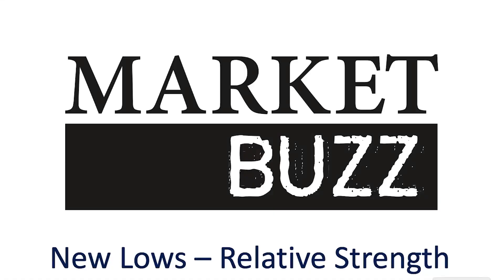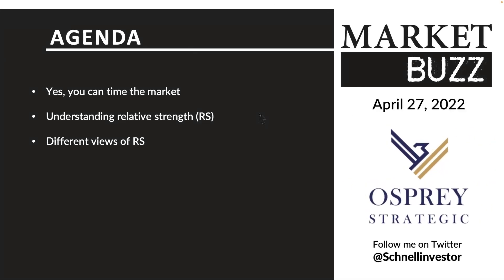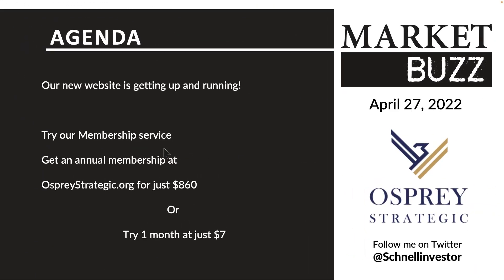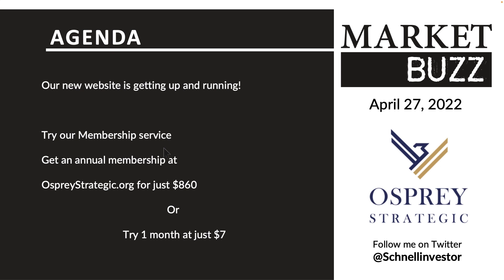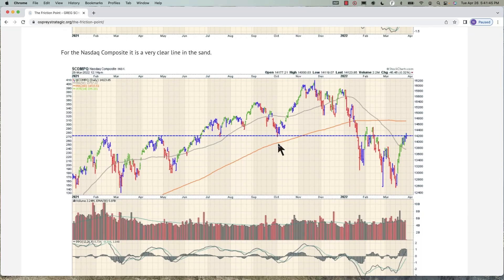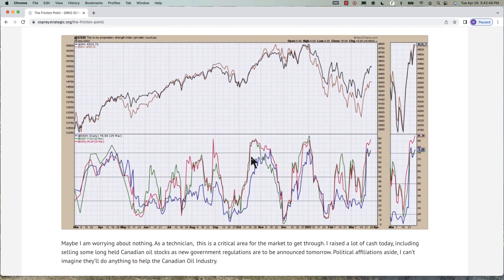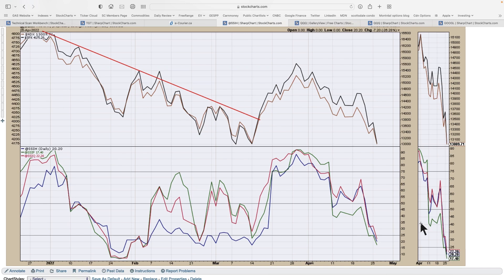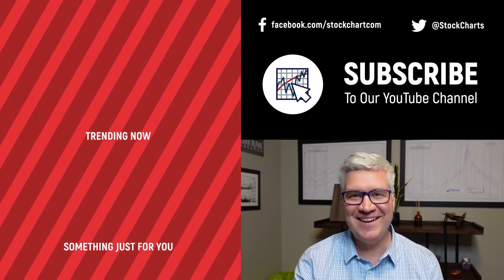The Benefits of Relative Strength | Greg Schnell, CMT | Market Buzz (04.27.22)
Greg discusses relative strength and why it is helpful to use it. It is also beneficial to understand the different ways to display relative strength and to recognize the importance of timing signals for relative strength.

00:00 - Intro
04:59 - Schnell Strength Index
07:37 - Nasdaq 100 ($NDX)
09:17 - Different Ways To Display Relative Strength
10:55 - Different Types Of Relative Strength
13:44 - SCTR Rankings
18:17 - Industry & Sector Ratios
22:13 - Market Timing